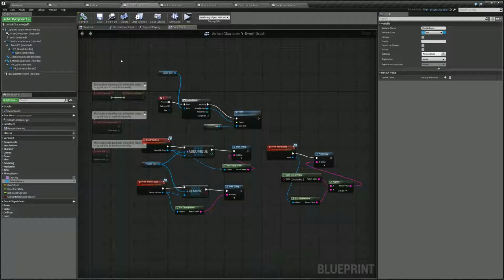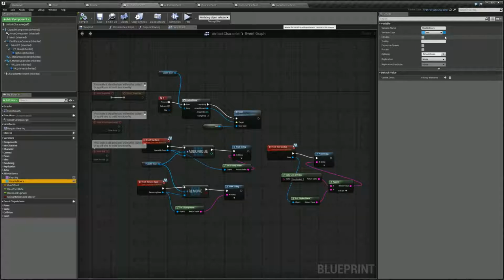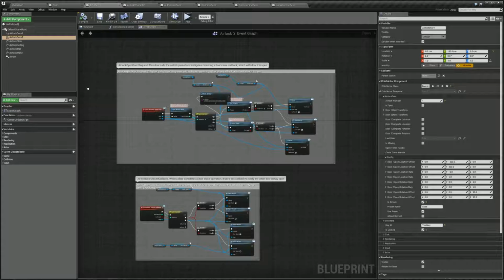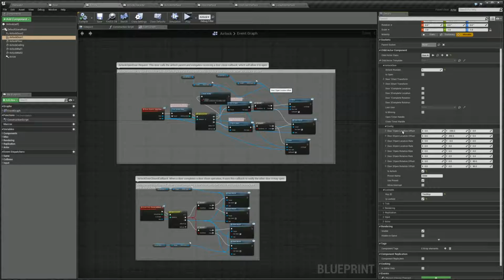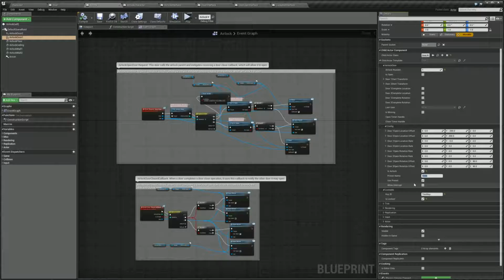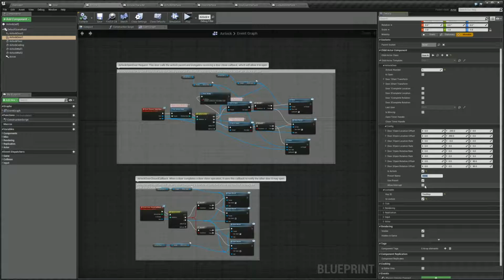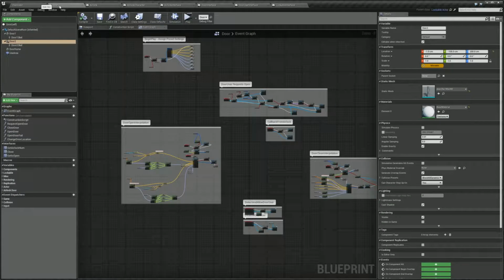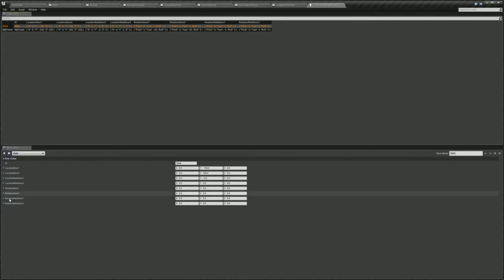Airlock Integration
Integrating the Locking Airlock blueprints